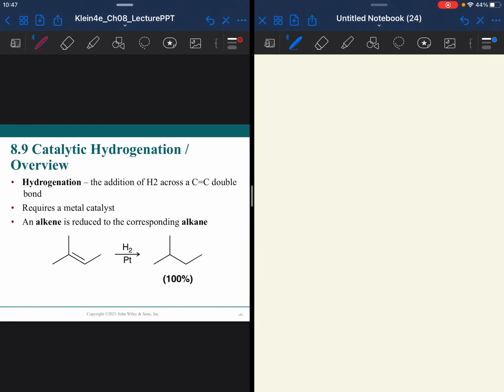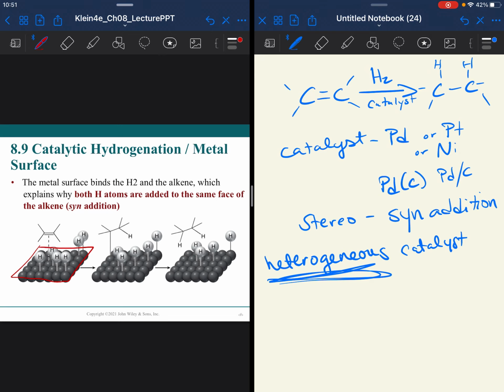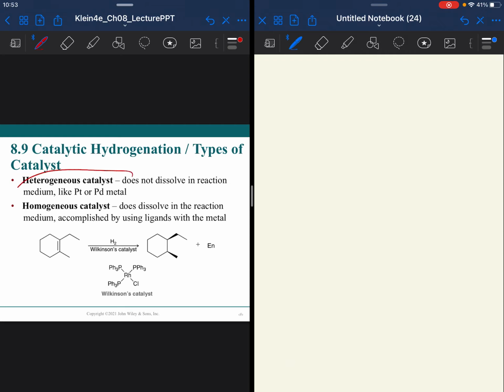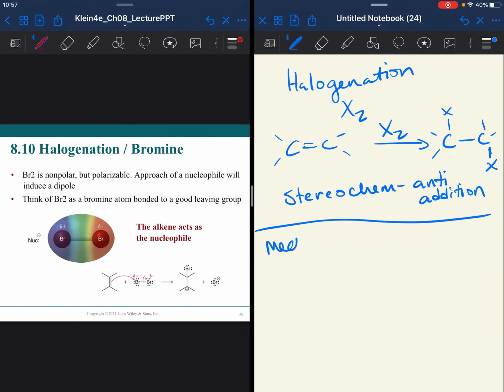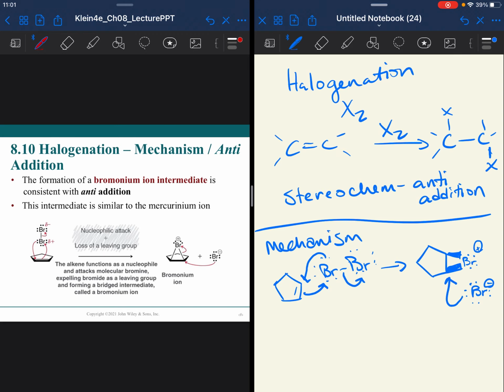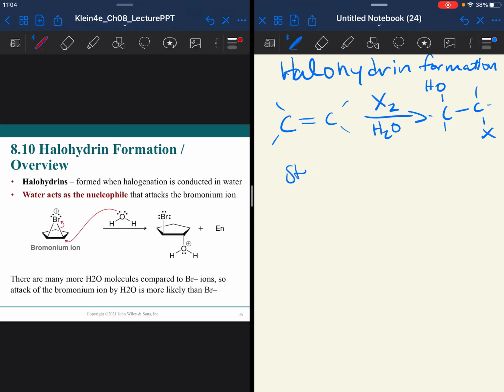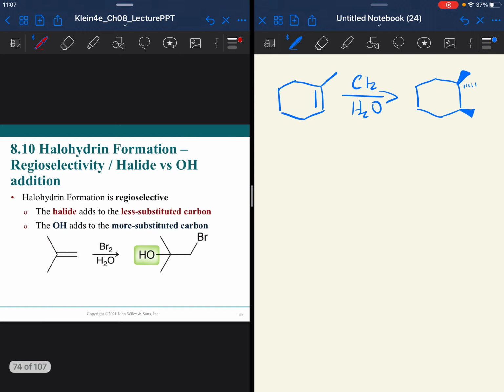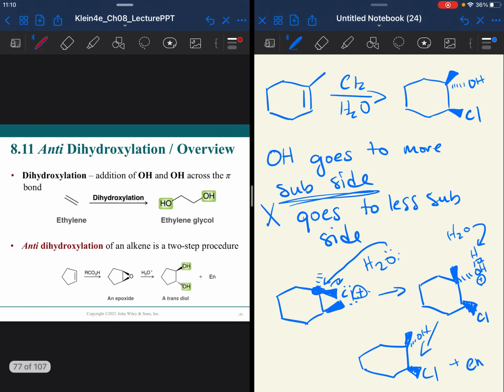Ch 8 part 4 hydrogenation, halogenation, halohydrin formation (Klein 4th edition)